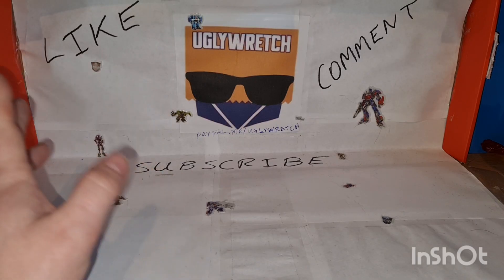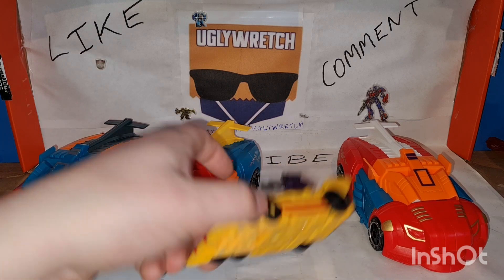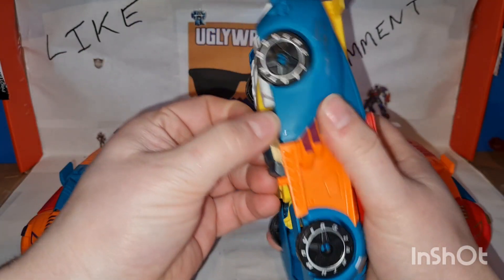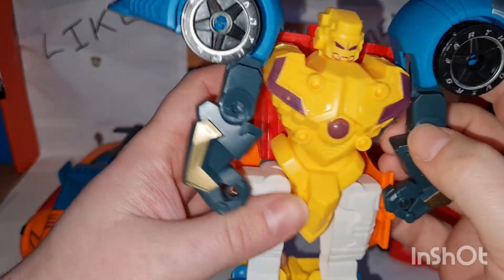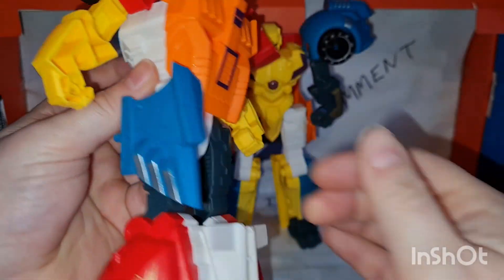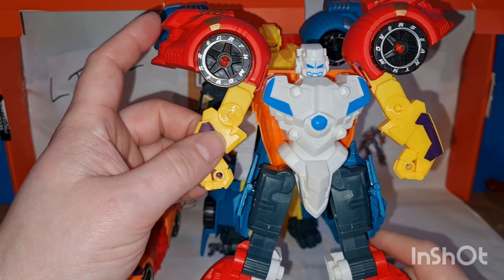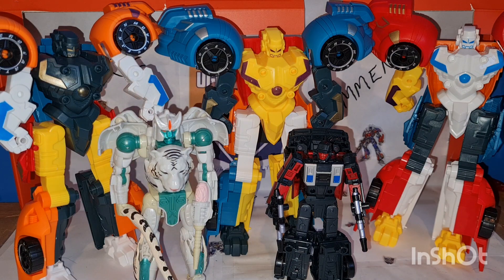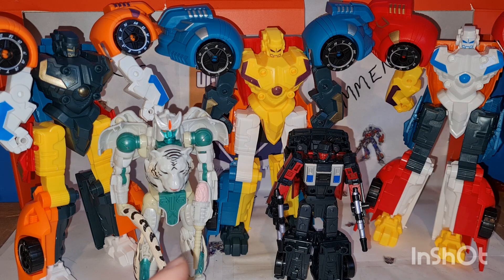Vid 699 SirToys KO Mini Force Dino Tyranno Thunder Set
Ah, Mini Force. What an odd series!